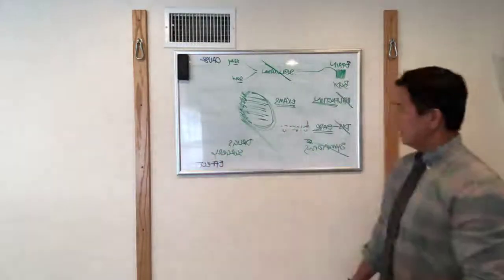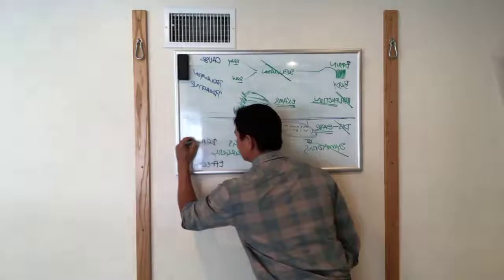The Brain/Body Connection. Chiropractors: The Original Quacks. Day 3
Chiropractors: The Original Quacks. Day 3: The Brain Body Diagram, the difference between CAUSE and effect